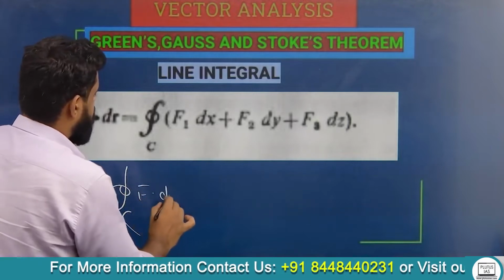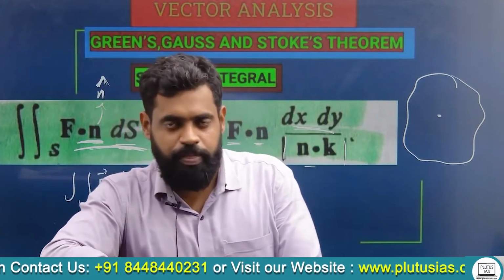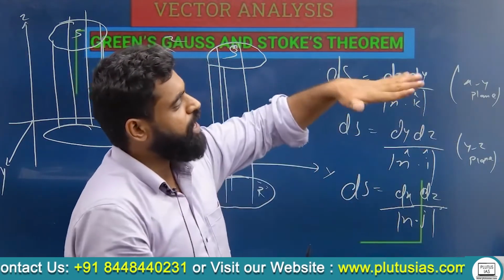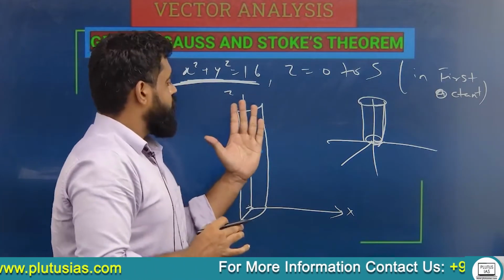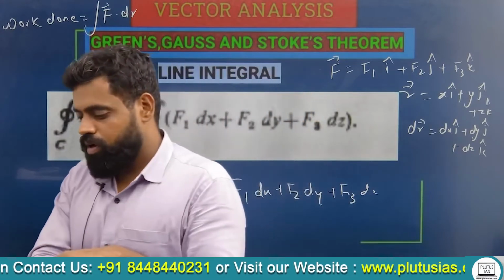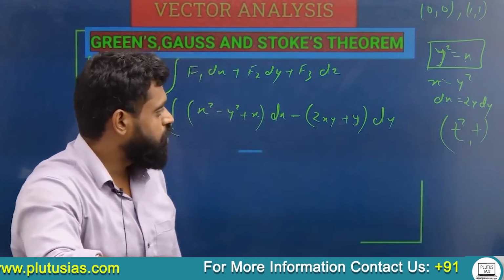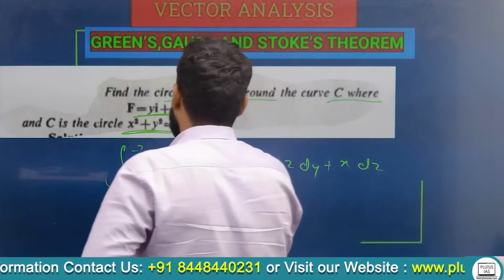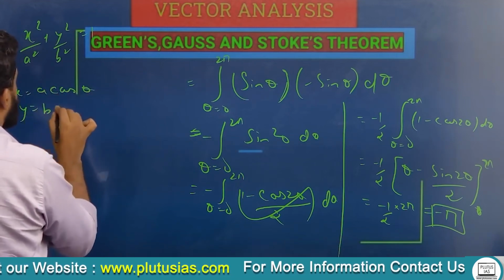UPSC Mathematics Optional | Vector Analysis | STOKE'S THEOREM and GREEN'S,GAUSS | Plutus IAS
In this session, we delve into the fascinating topic of Vector Analysis, focusing on Stoke's Theorem and Green's and Gauss' Theorems. Join us as we unlock the secrets of these powerful theorems and explore their applications in diverse fields. Get ready to enhance your understanding of vector calculus and ace your UPSC exams. Don't miss out on this insightful class!

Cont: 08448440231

• mathematics optional toppers